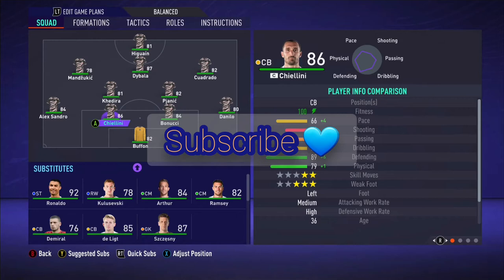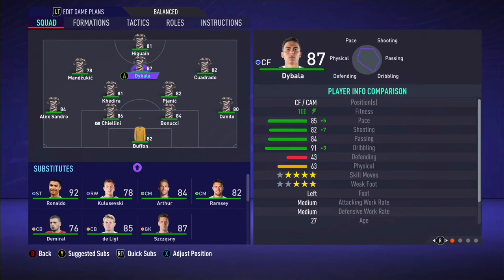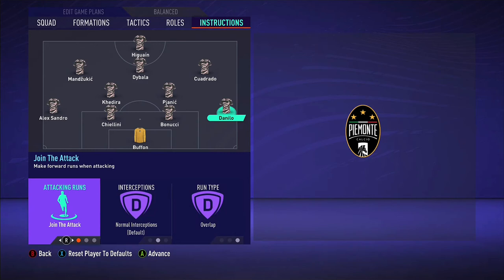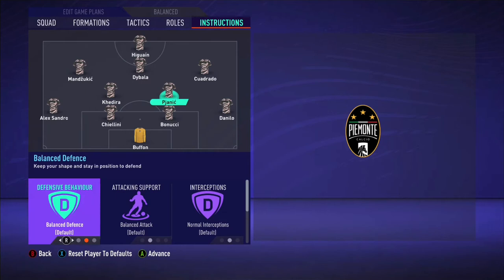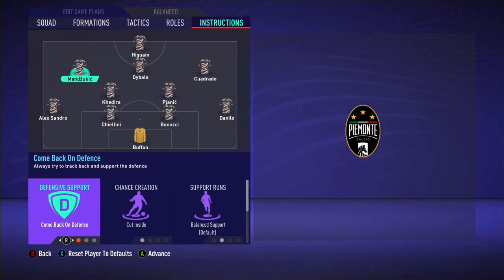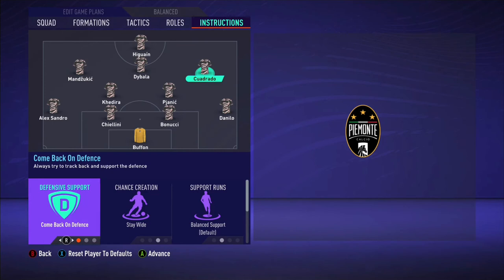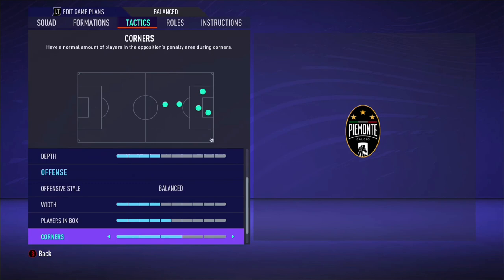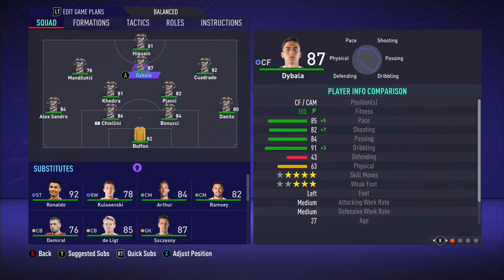FIFA 21 JUVENTUS| HOW TO PLAY LIKE ALLEGRI (2016/2017.) TACTICS AND INSTRUCTIONS 4231